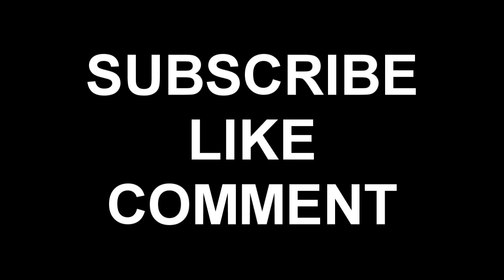GEARS OF WAR 3 BETA GIVEAWAY! (WINNER HAS BEEN PICKED)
(EDITED) The winner(s) have been chosen.

OH YEAH I FORGOT! Make sure in your comment you include WHY YOU DESERVE THE BETA INSTEAD OF SOMEONE ELSE!!

2. Like.
3. Comment with reason why you deserve it!